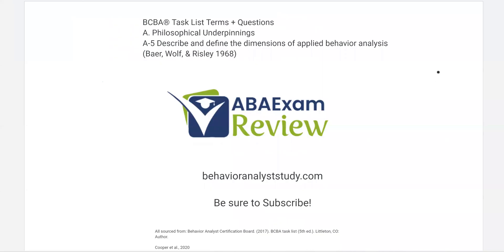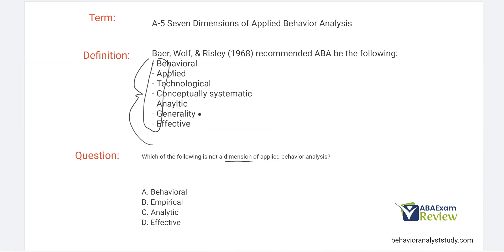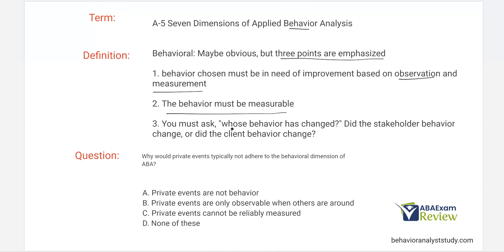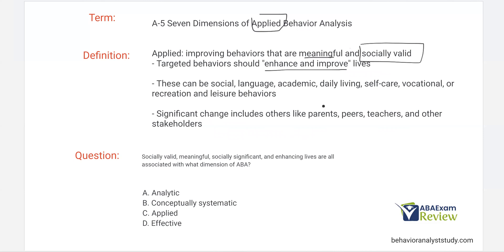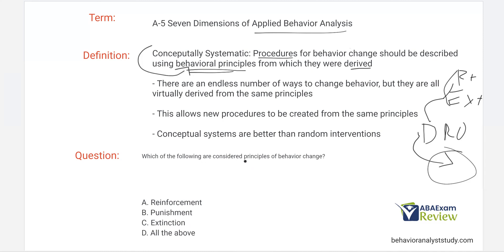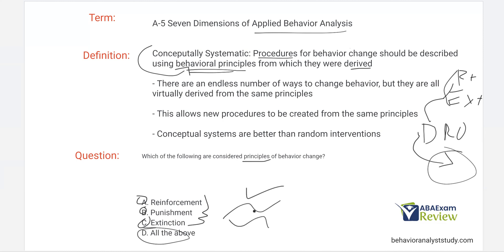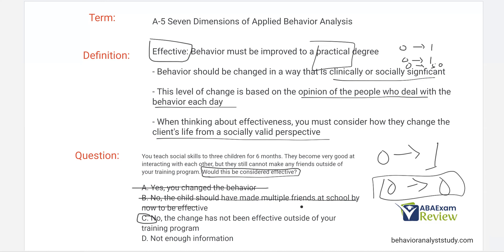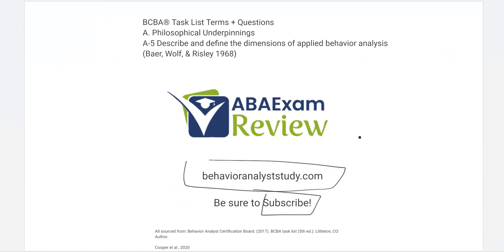Seven Dimensions of ABA (A-5) | BCBA® Task List Study Guide + Questions | ABA Exam Review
00:00 Describe and Define the Dimensions of Applied Behavior Analysis
00:30 Baer, Wolf & Risley 1968 ABA Dimensions
01:34 Behavioral: Observation and Measurement
03:58 Applied: Meaningful and Socially Valid
05:58 Analytic: Functional Relation
08:57 Technological: Replicate
11:07 Conceptually Systematic: Behavior Principles
13:25 Effective: Must Change Behavior
16:36 Generality: Generalization of Behavior Change

Welcome to ABA exam review for our behavior analyst review and bcba® study prep. Today we are reviewing the BCBA® task list. Today we continue philosophical underpinnings and A-5 seven dimensions of applied behavior analysis. The seven dimensions are from Baer, Wolf, & Risley's 1968 seminal piece. The seven dimensions include behavioral, applied, analytic, technological, conceptually systematic, effective, and generality.